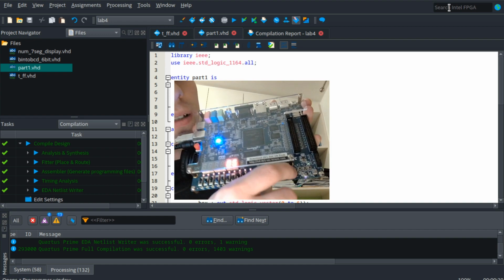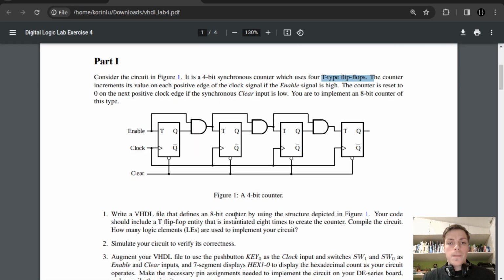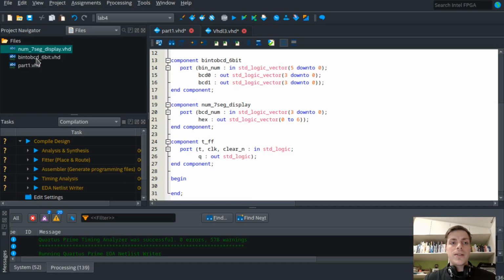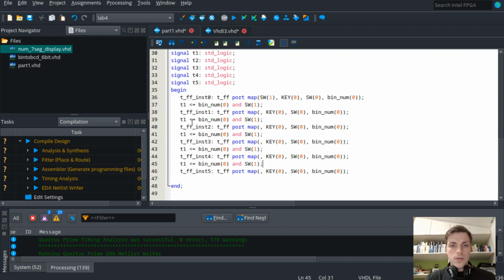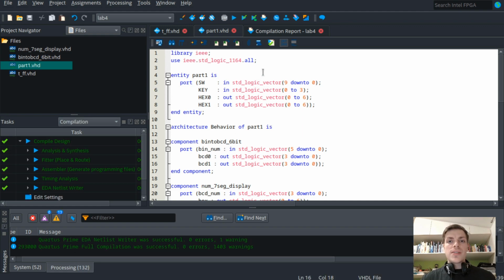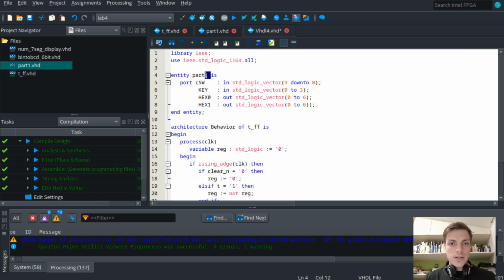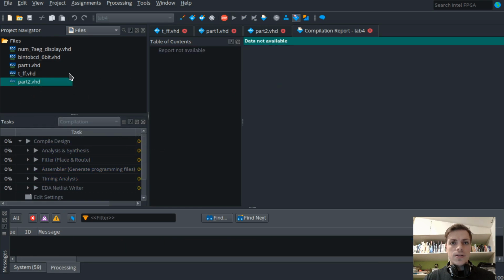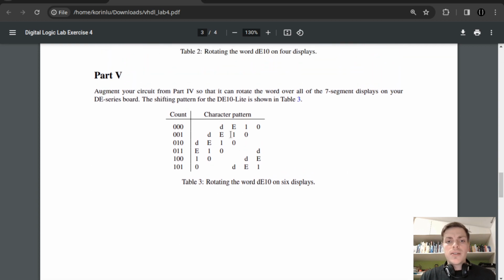Learning FPGA Together Part 12: Counters 1/2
12. episode in a series where we dive into FPGA Development! We are following an FPGA Academy Course, which can be found

This episode goes through the 4. lab in the Digital Logic Course. We first learn about J-K and T-type Flip-Flops (FF) and then use them to create 6-bit counter. We demonstrate the functionality of the counter by displaying the output on the 7-segment displays.